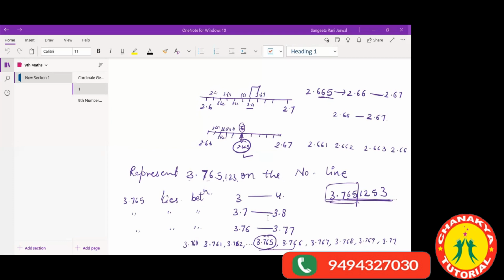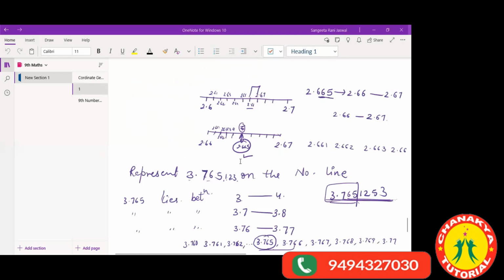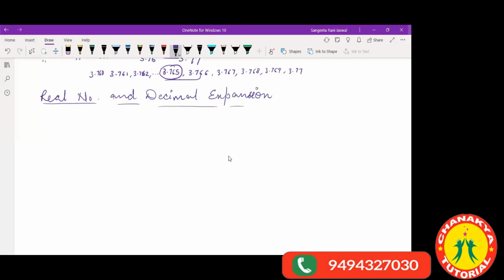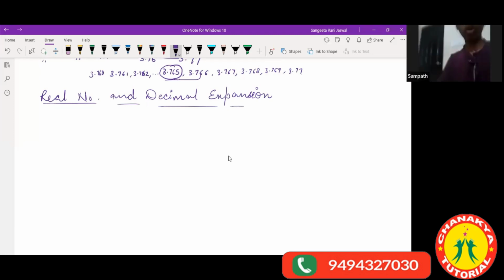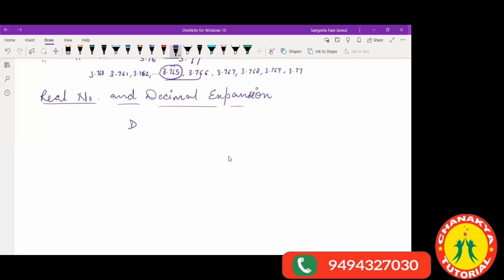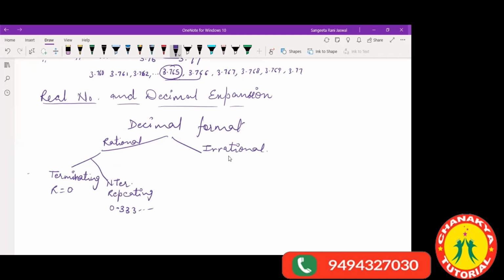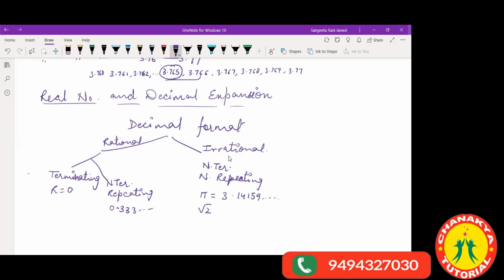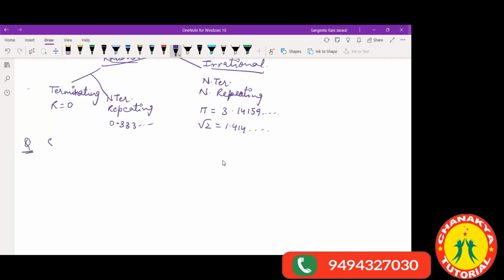Rational Number L2